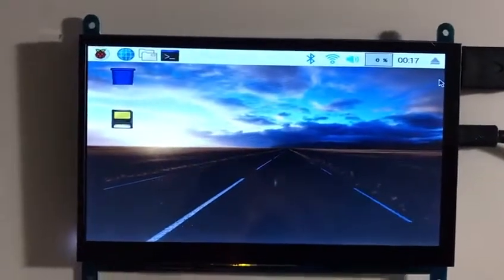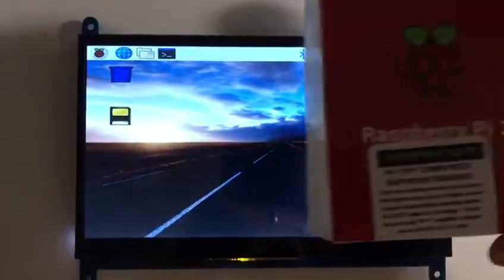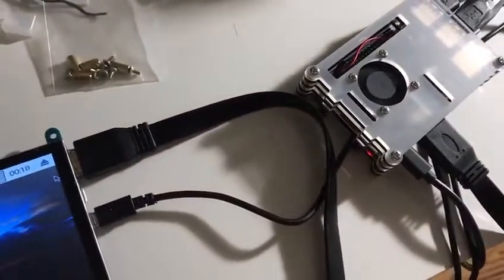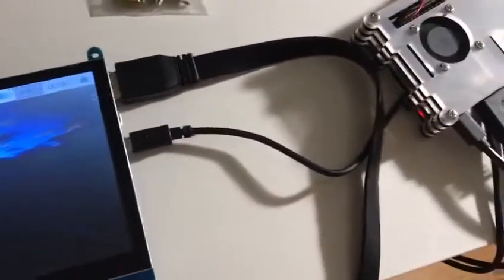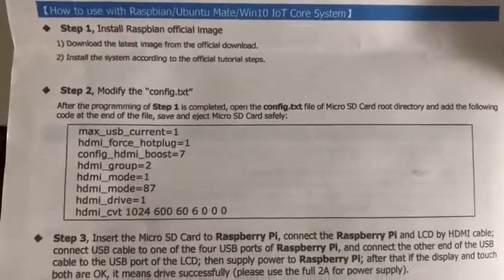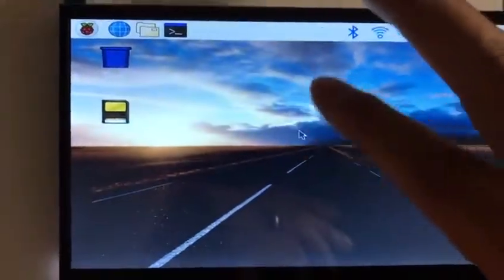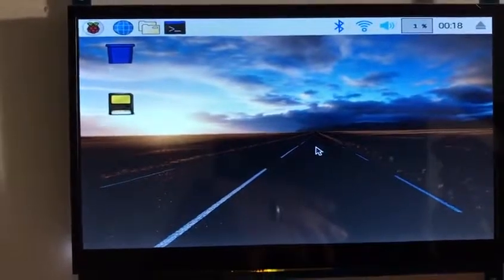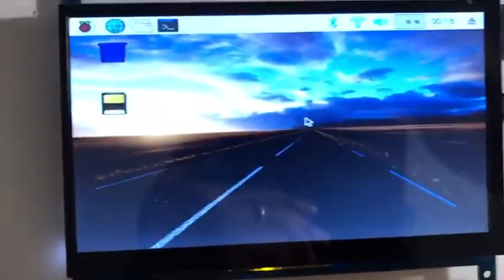Upgraded! 7 inch | Touchscreen Monitor w/Stand | Support Brightness & Display Direction Adjustment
Upgraded! 7 inch | Touchscreen Monitor w/Stand | Support Brightness & Display Direction Adjustment | TeNizo 1024x600 IPS Capacitive | Touch Screen HDMI Display | for Raspberry Pi Windows PC etc

HIGH RESOLUTION - 1024X600, 7 inches IPS LCD Backlight Color TFT monitor with touch function.

PLUG AND PLAY - Just connect the wires and it can work immediately, needless of driver.

HIGH COMPATIBILITY - Compatible with any Raspberry Pi version. BB Black, Banana Pi, Windows, Linux, Android; Support Xbox, PS4, Switch game consoles.

WIDE VISUAL ANGLE - Large viewing angle, fast response time, full color display with high quality.

PACKAGE INCLUDES - 7 Inch Touch Display Screen x1, HDMI Cable x1, USB Cable x1, Copper Screws Pack (4pcs) x1, User Manual